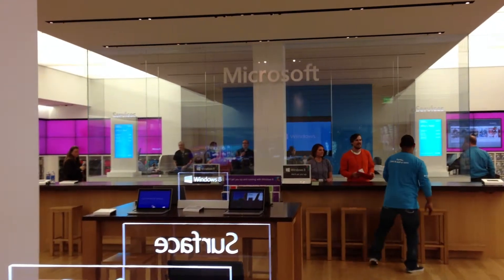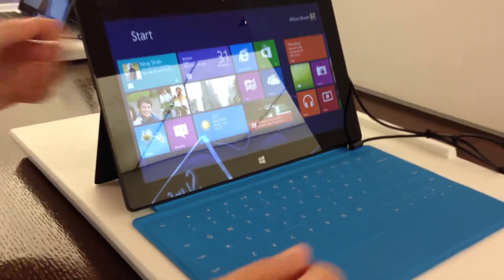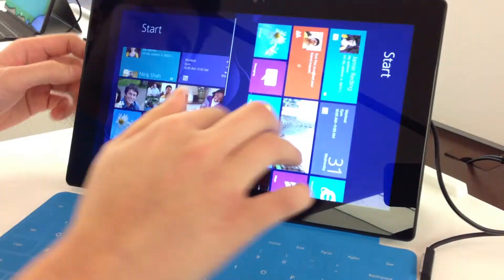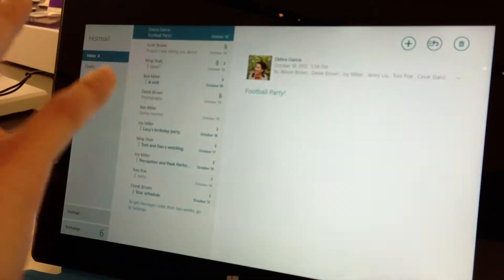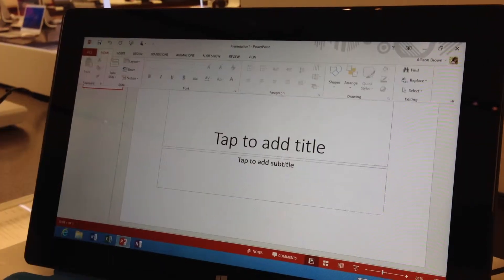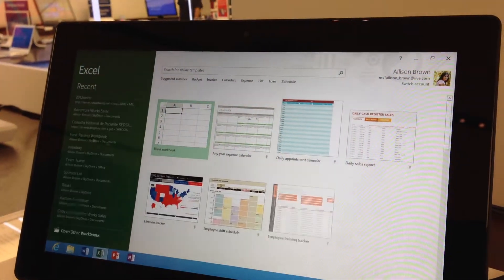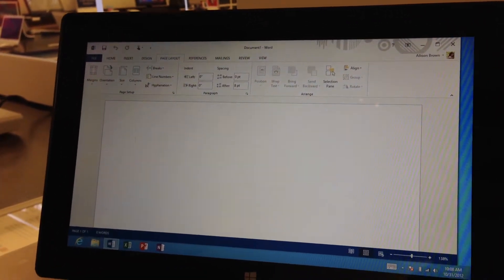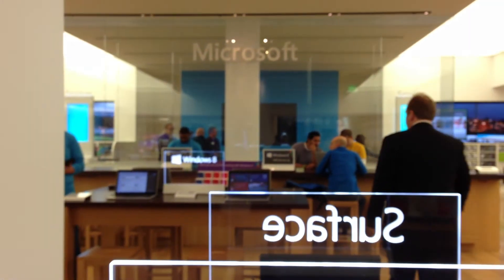Demo; New Microsoft Surface Tablet & Windows 8 RT!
We had a cool event, "Zombie PC", to drive home the message that Windows XP is a dead platform for PC and organization need to move on.  We hosted the event at the Microsoft store in the Mall of America so I capitalized on the opportunity to get everyone a nice quick demo.